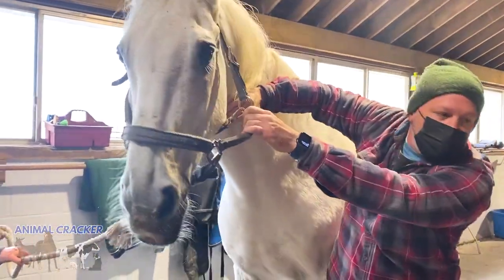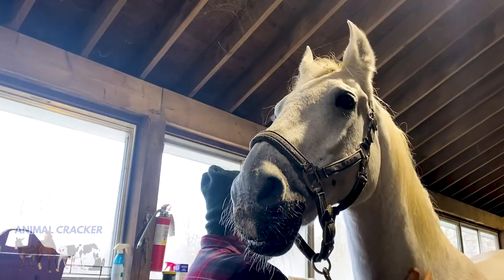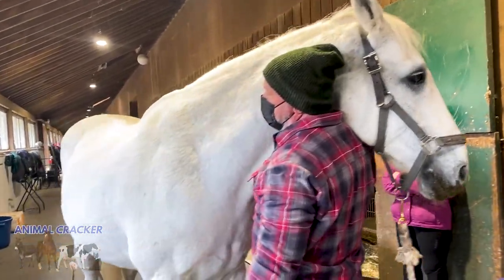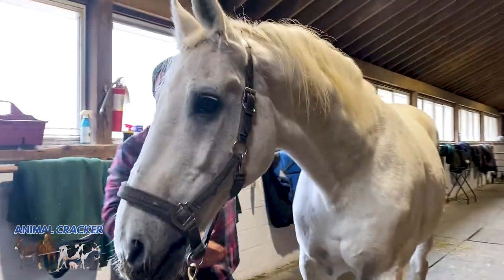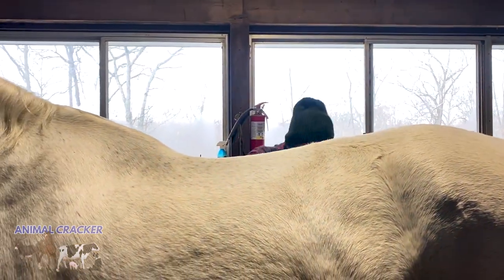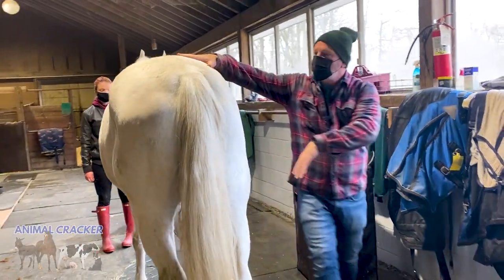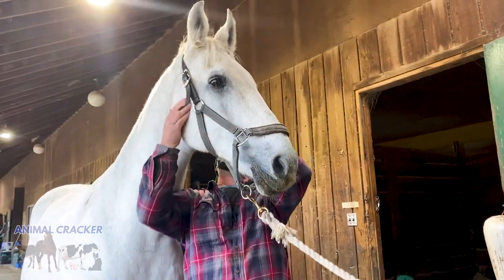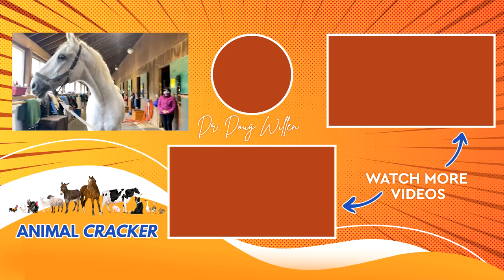30 YEAR OLD DUTCH WARMBLOOD RESCUE HORSE gets a CHIRO ADJUSTMENT!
Geoffrey, 30 year old Dutch Warmblood, was rescued off a trailer that was headed to the New Holland auction in PA  to be slaughtered . With proper care and lots of love Rising Starr has rehabilitated Geoffrey. They found out he is a very well trained school master and now gives daily riding lessons to children! Geoffrey is living his best life as a beloved program horse at Rising Starr.

RISING STARR HORSE RESCUE saves, rehabilitates, retrains and rehomes abandoned, neglected or abused horses and educate about at-risk horses and the importance of protecting them.

By giving America's horses a second chance at life we give the community the chance to experience the love, patience and compassion horses have for humans.

When Kelly Stackpole decided to open her barn to teach noncompetitive horse lessons in 2005, her goal was to bring her passion and love for these incredible animals to others and guide them toward finding a similar love and connection to horses.  She did not expect, while looking for horses to fill her barn, to discover that young, sound and healthy horses as well as older horses were being disregarded and often sent off to slaughter.  As soon as she became aware that any of the animals beloved to her were not treated in a humane way, she found another mission, and Rising Starr Horse Rescue was born.

Rising Starr relies on a group of talented and specialized veterinarians, chiropractors, staff, and volunteers who work together to approach each horse’s rehabilitation. This team of dedicated individuals ensures that every horse becomes healthy, happy, and confident before moving on to its new home.

Beyond restoring comfort and care to these horses, our purpose at Rising Starr is to inform others about the cruelty of horse slaughter while providing guidance on how to decrease the number of unwanted horses in the United States.

 Every member of our program treats all of our horses with the love and respect they deserve - it's their passion.   Our volunteers include many teens and children, as we hope that by raising children that are thoughtful and caring about the treatment of horses, we will have the biggest impact on the future of America's horses.  Not only does RSHR have a Dedicated board but we are developing a Youth board to continue our work in the future.

If you want to come in for an appointment in NYC:
Dr. Doug Willen
928 Broadway, suite 1200

Filmed  by MADS ENGLE and
EDITED by RIYA PAUL